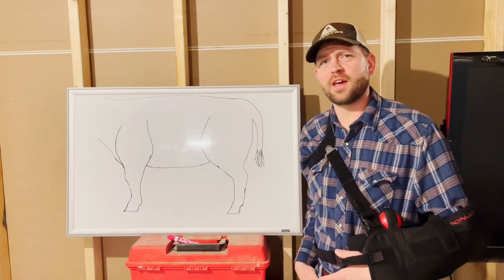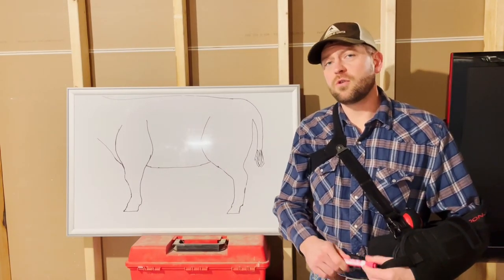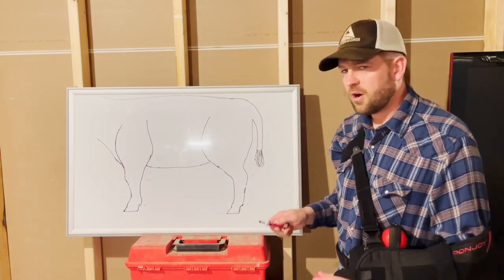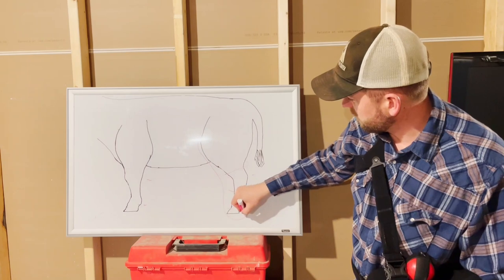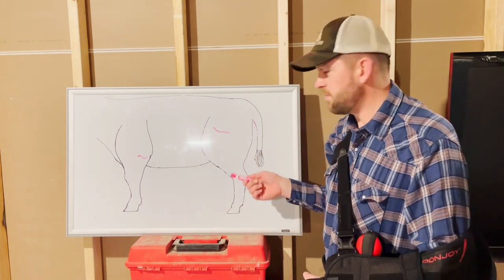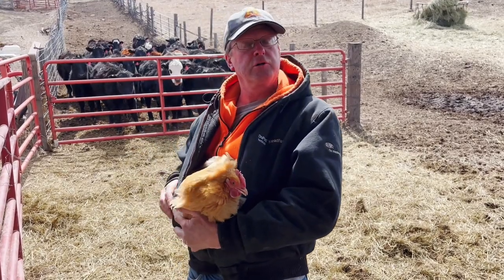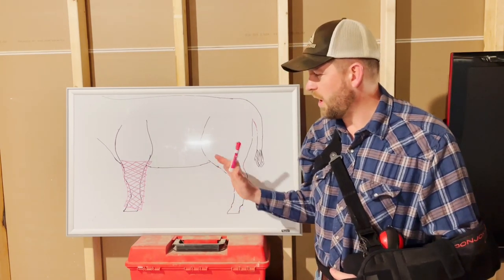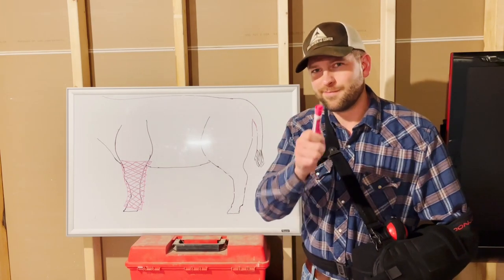Fixing a Calf's Broken Leg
When a calf breaks a leg, it's hard to know what the next step is for repairing it. Doc Jake with Sioux Nation Ag Center explains how a veterinarian decides what to do to help the calf.